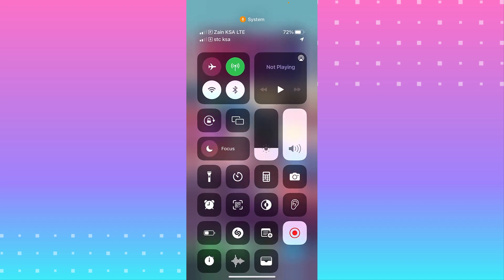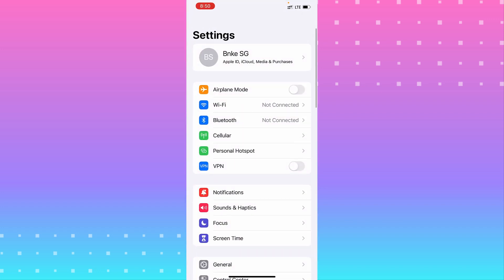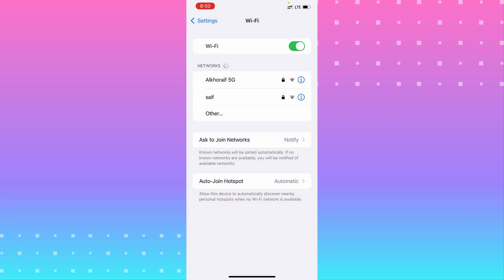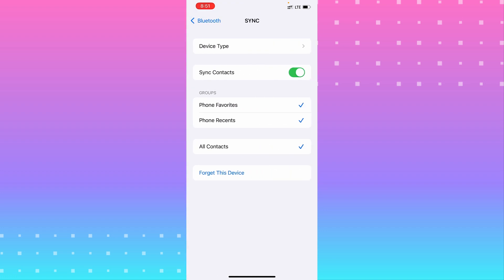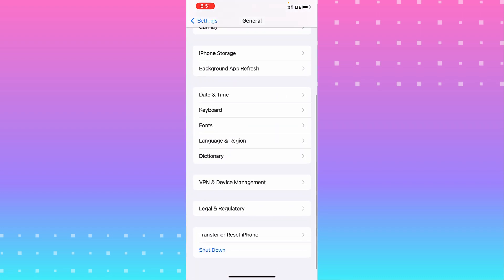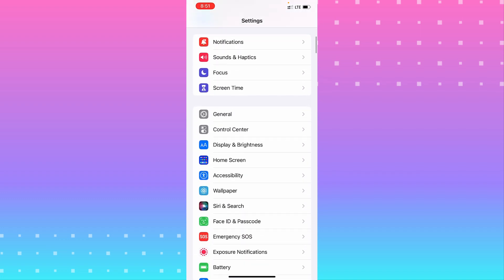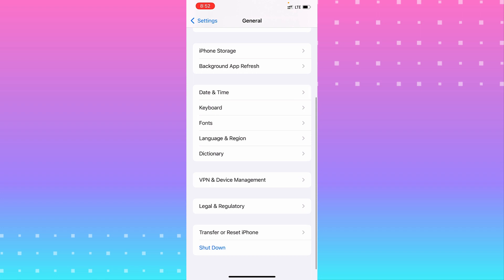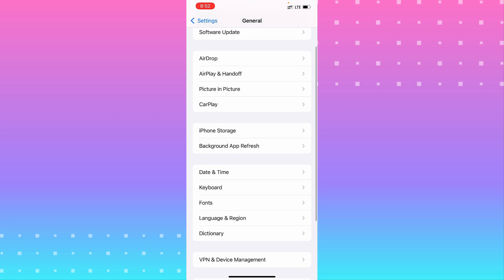How To Fix WiFi Or Bluetooth Not Working On iPhone - WiFi Or Bluetooth Not Working On iPhone 13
Learn how to fix WiFi and Bluetooth on your iPhone in this quick and easy guide.

If your WiFi and Bluetooth aren't working I walk you through the steps in this video to fix it. The first step is the easiest, turn off then on your WiFi and Bluetooth to see if that fixes it. If that doesn't fix it, you can "forget" WiFi networks or Bluetooth devices. Try forgetting those devices or networks and then try to connect to them again. If that doesn't work as well, you may want to restart your iPhone. These tricks work on iPhone 12, 11, XS, 8, 7, 6, etc., and any iOS.